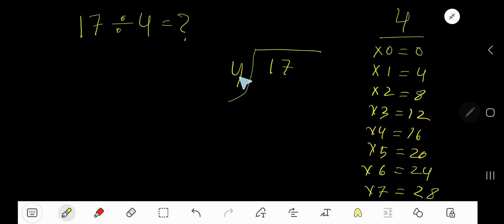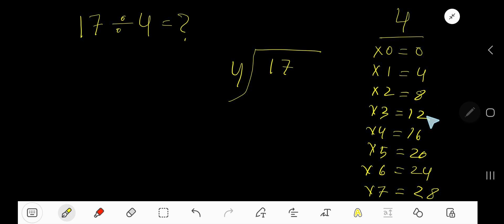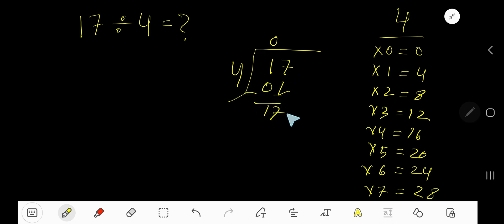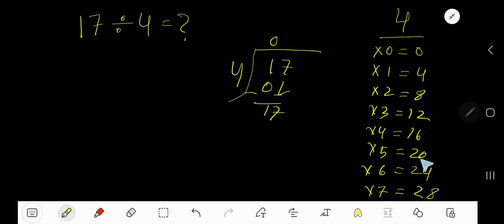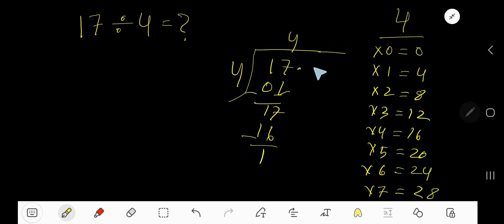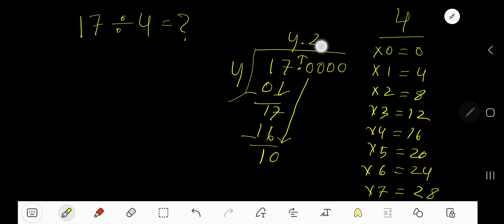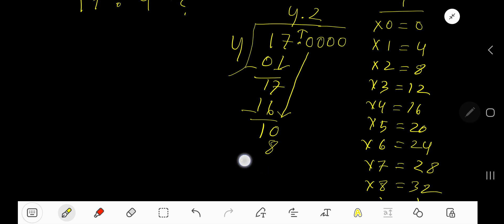17 Divided by 4 ||How do you divide 17 by 4 step by step?||Long Division